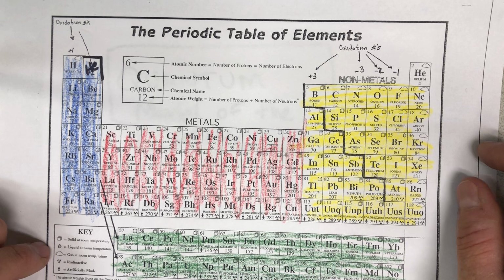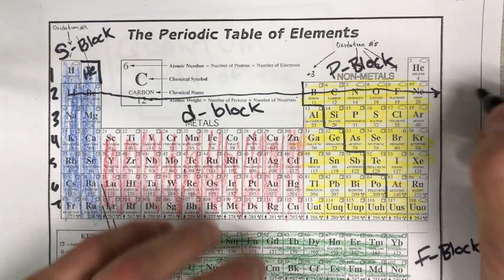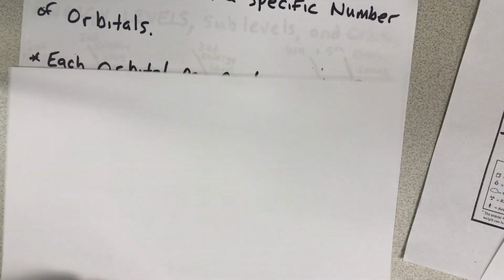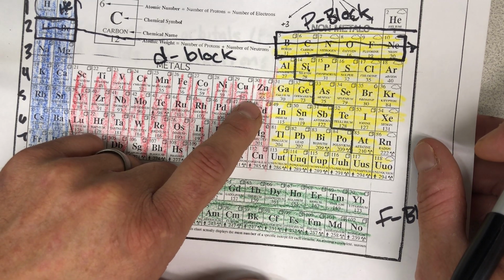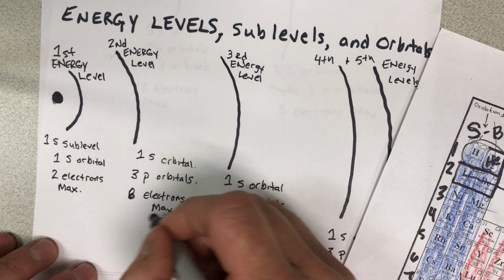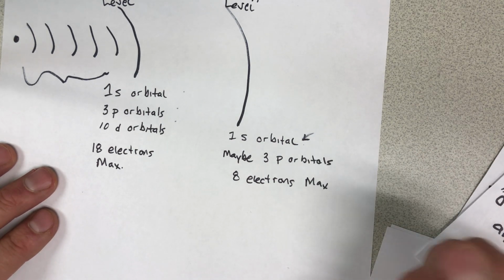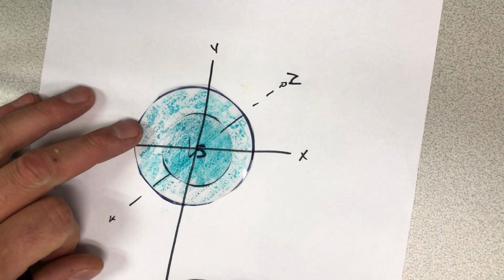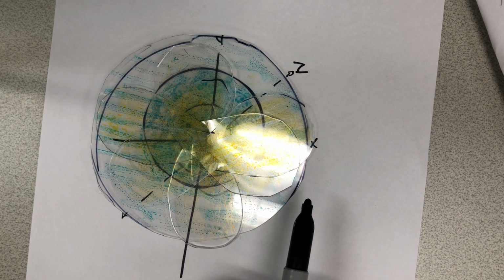Quantum Model of the Atom